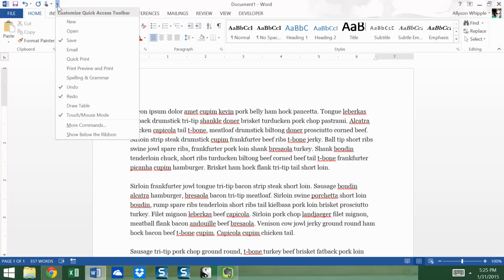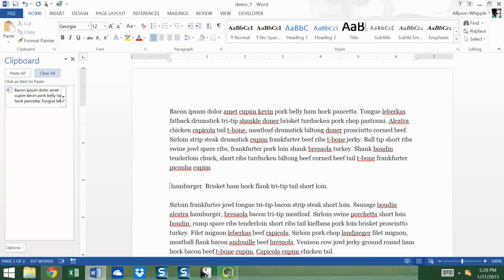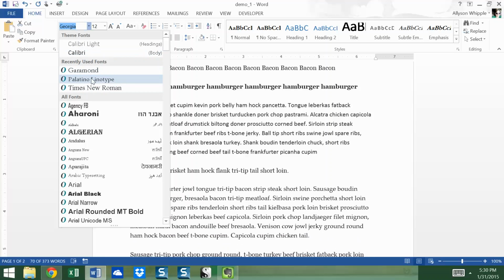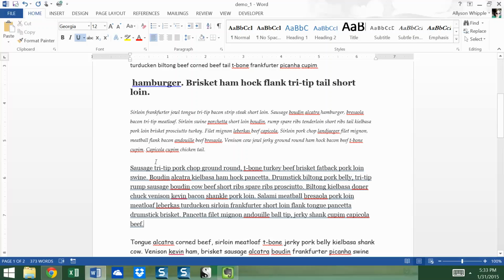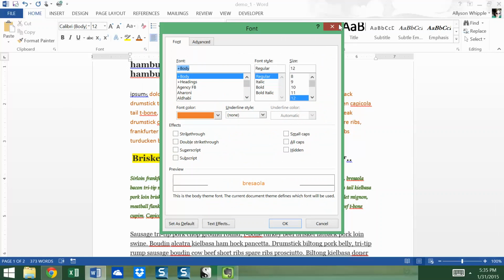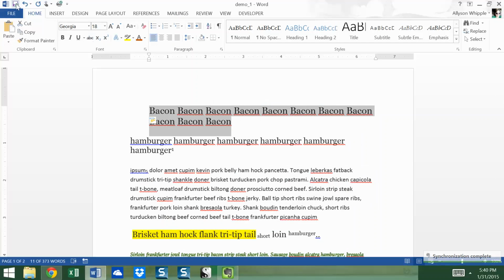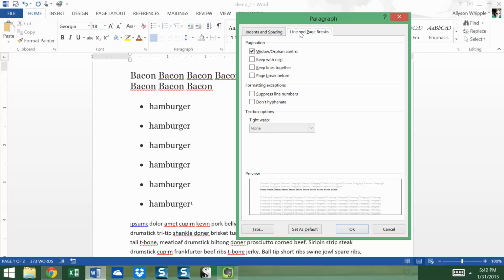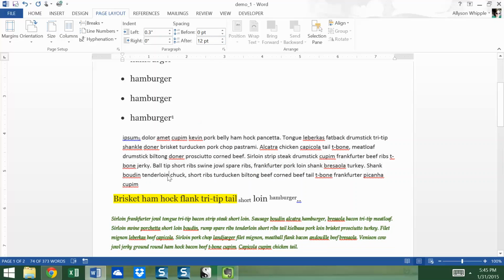Microsoft Word 2013 Basics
Some of the essentials of using Microsoft Word